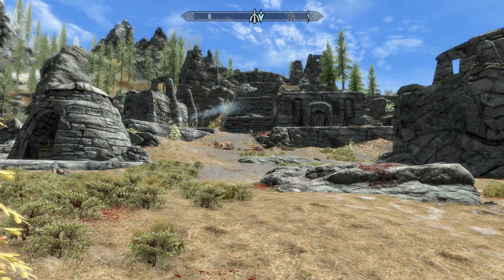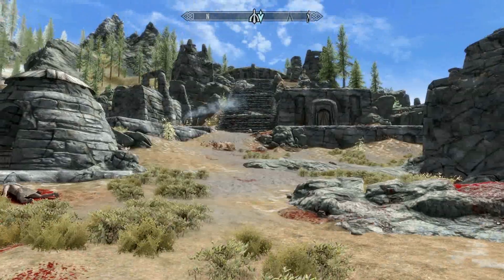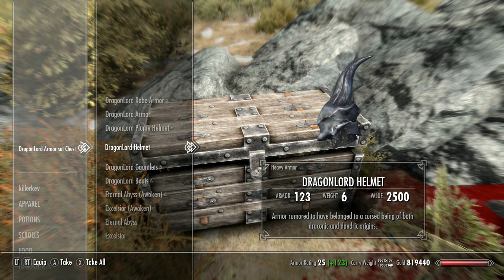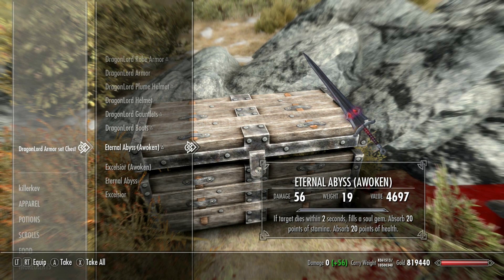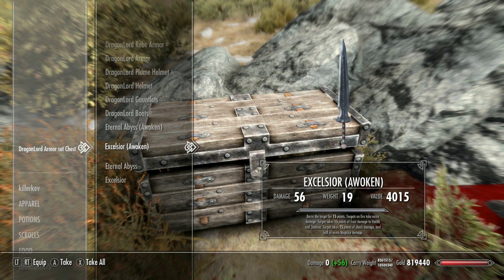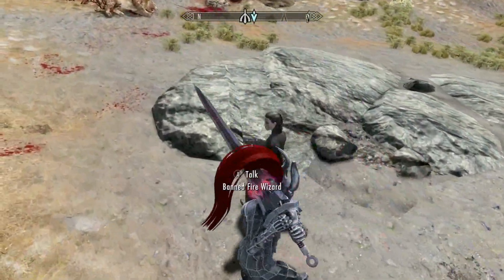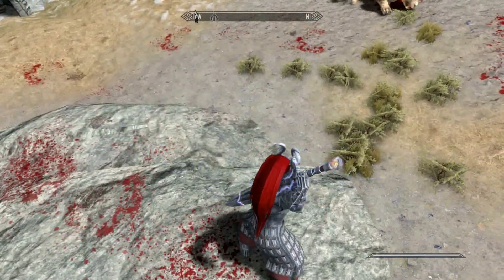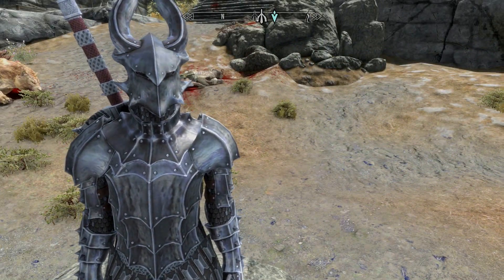▶Skyrim Special Edition: Dragonlord Armor ♦️MOD SHOWCASE♦️ | Killerkev ✔️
What is up guys Killerkev here and today I am going to be Show casing The Dragonlord Armor Mod in Skyrim Remastered. Any questions leave them in the comments.👍

◾️Airport Lounge
◾️ Mountain Emperor